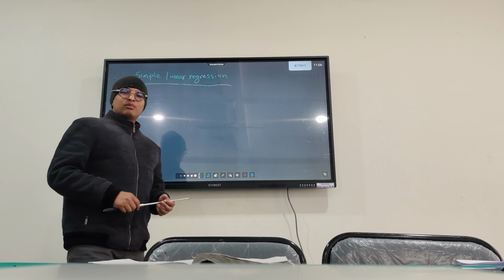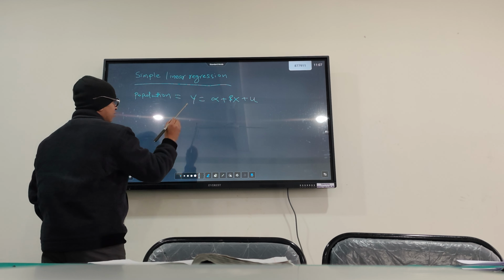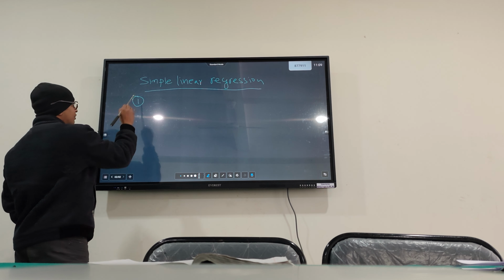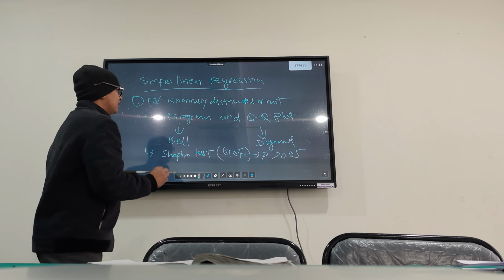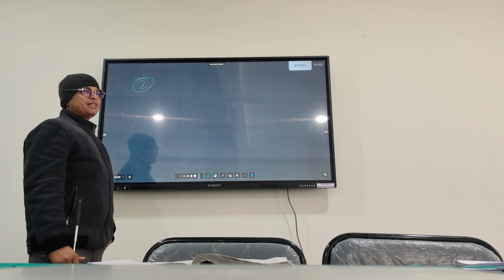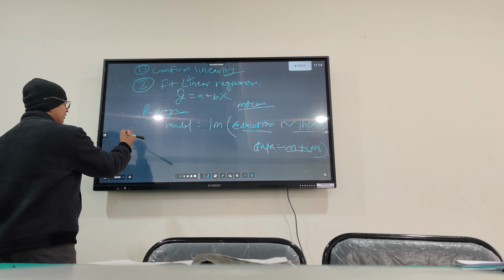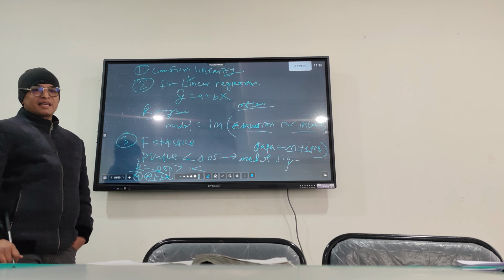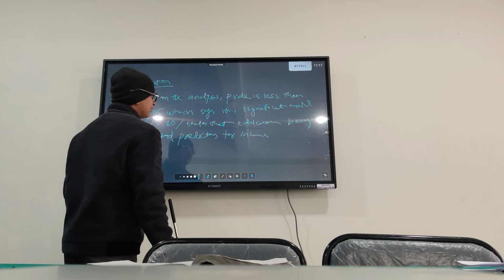Part 1: Simple Linear Regression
Part 1: Simple Linear R codingtutorial frontend handsonpractice egression